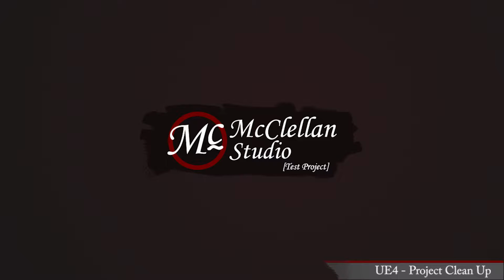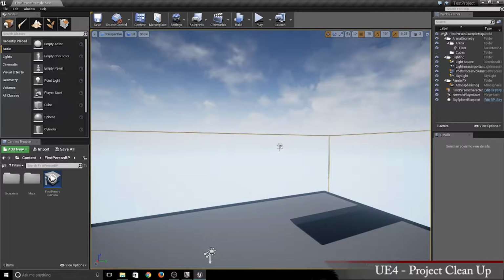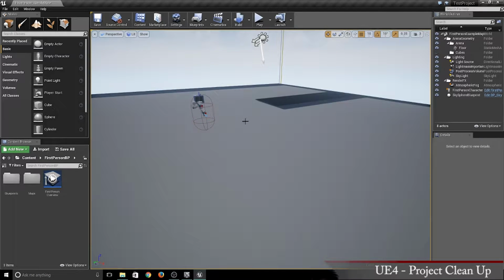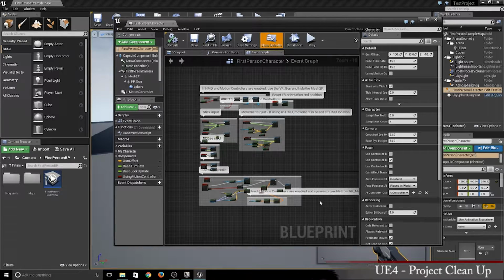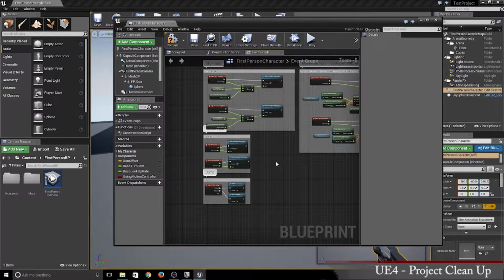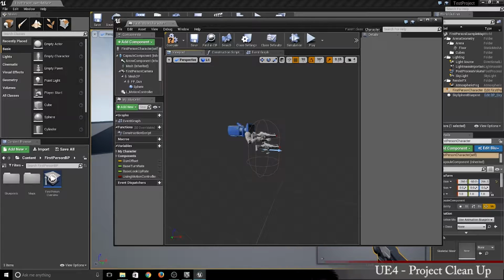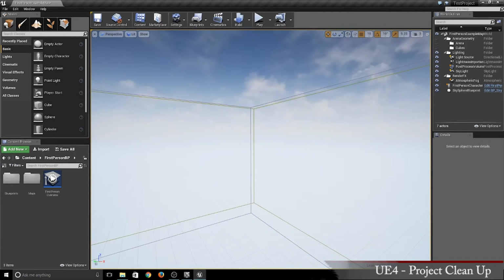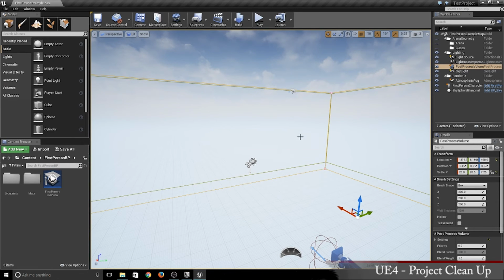UE4ProjectCleanUp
In this video we clean up the UE4 project so that it is ready for an ArchViz setup.